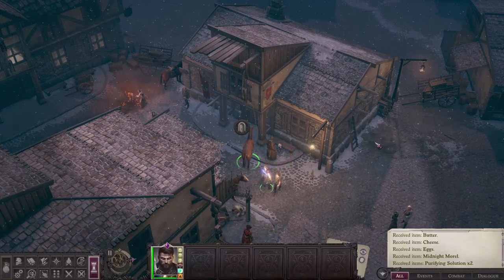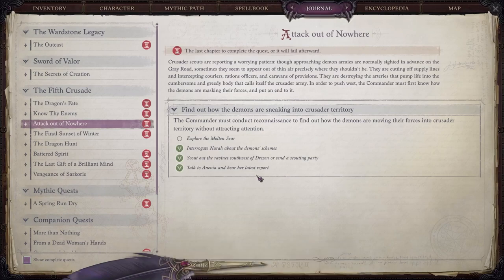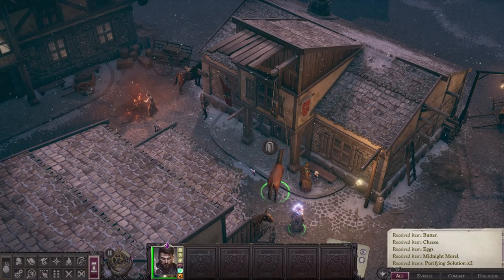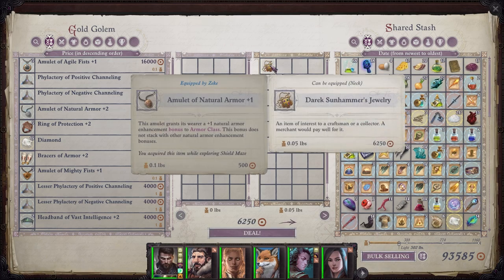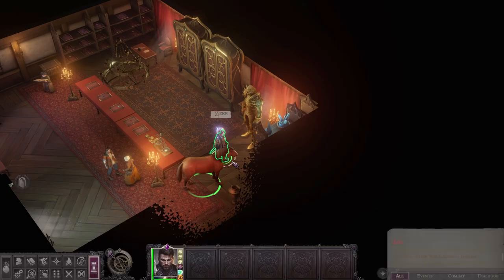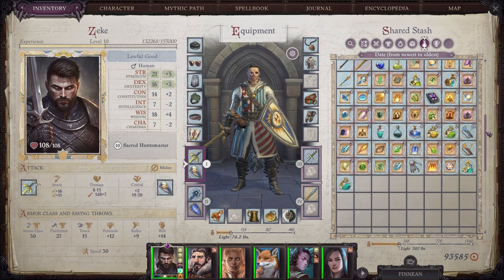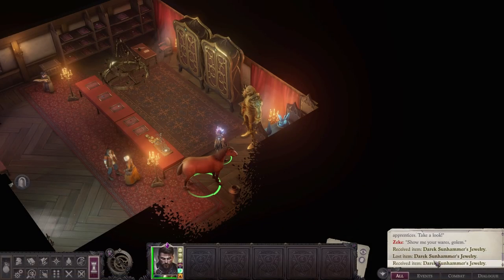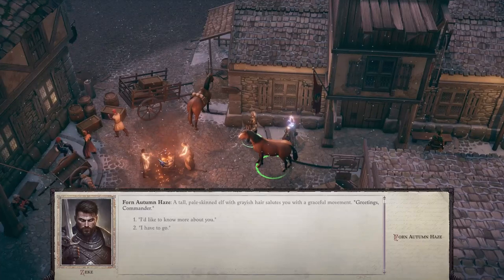Proud Kellid Wrecks Us With Giant Sword // Pathfinder Wrath Of The Righteous 2023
A cave at Wintersun leads us to a misguided crusader.

Welcome to my new Pathfinder: Wrath of the Righteous play through! After a year playing Kingmaker, it's time to venture into a new story, with new enemies to fight and hopefully some awesome companions to meet along the way.

Game settings:
Sacred Huntsmaster main character.
Core difficulty, with death's door and character retraining both enabled.